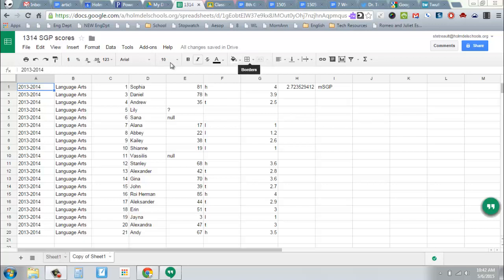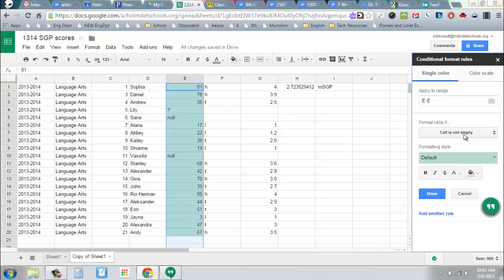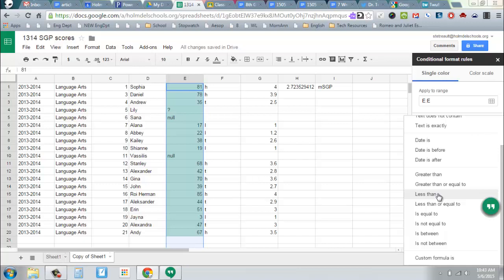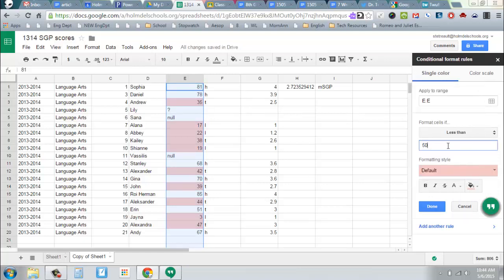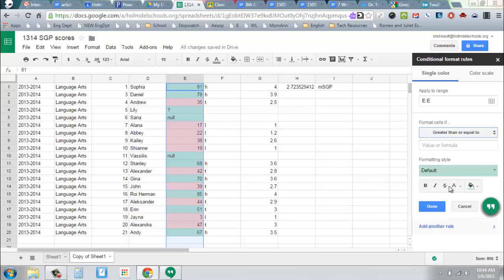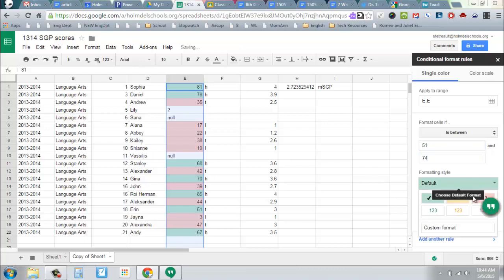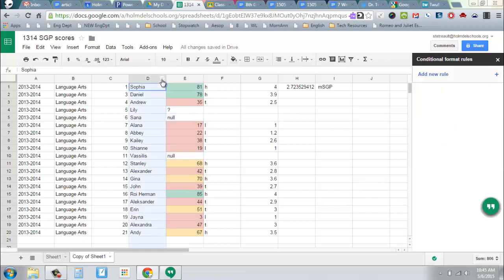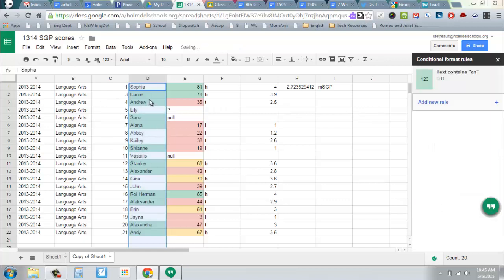Google Sheets - Conditional Formatting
Automate your Google Sheets for easier analysis of data using Conditional Formatting - set rules, and Sheets will pick out data for you!